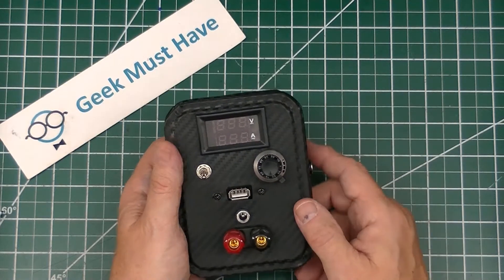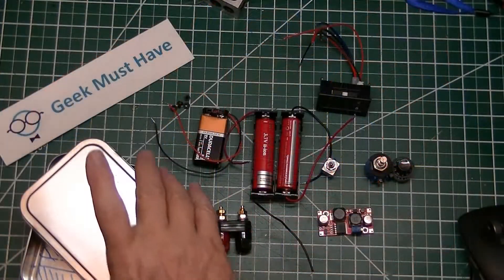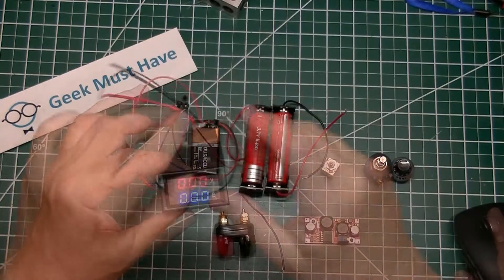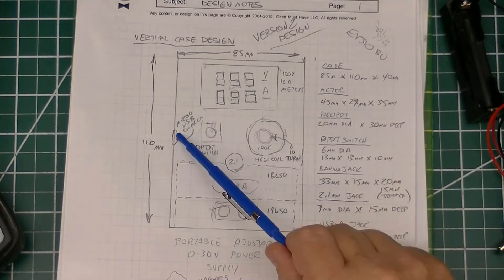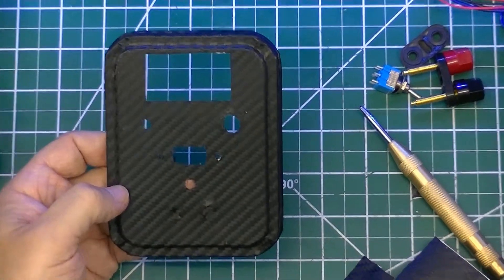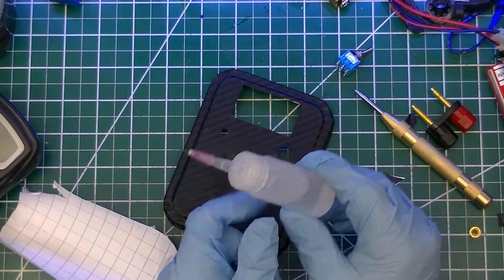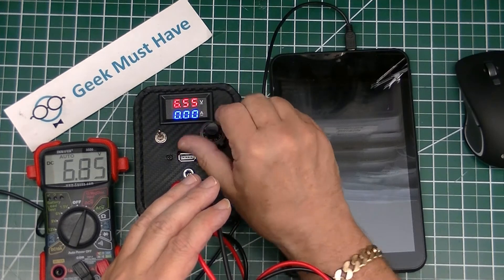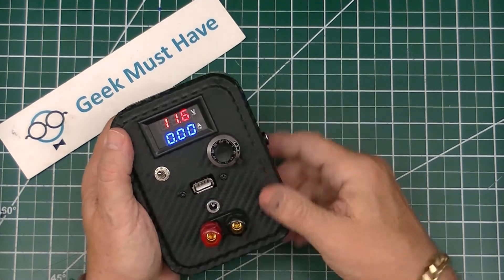DIY Portable, Battery-Powered, 1-37volt Power Supply GMH 055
DIY Portable, Battery-Powered,  1-37volt Power Supply. This DIY project takes an unused tobacco tin with a handful of parts and turns it into battery powered, rechargeable, 1v to 37v adjustable power supply.  The center of the project is an XL6009 Buck/Boost converter.  By swapping out the 10K trimmer pot on the board with a full-size Helipot and precision adjusting knob, it's possible to dial in the precise voltage needed.  The LED displays both voltage in red and amperage in blue.  The various outputs include a full sized USB, 2.1mm, and banana jacks.  The project case was wrapped in Carbon Fiber Vinyl to give the power supply a much more modern look.

XL6009 Buck/Boost Converter $1.60

10K Precision Pot with fine adjustment locking knob $2.46

DPDT Toggle switch $0.69

USB A Panel mount jack $5.95

2.1mm Power Jacks $0.32

2 Series 18650 charging and protection module $1.39

18650 Battery Holder $0.29

Digital Volt / AMp meter, 100 volts 10 amps $1.90

18650 Battery 3000ma $4.20